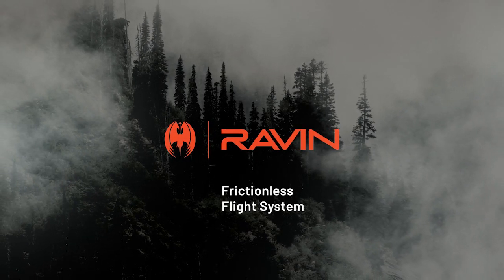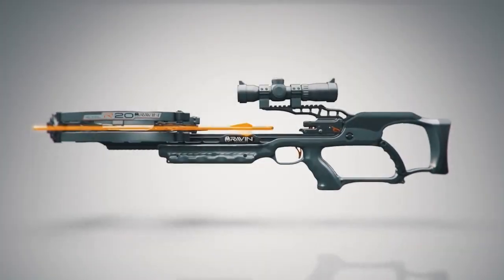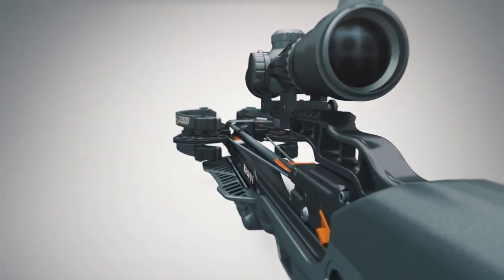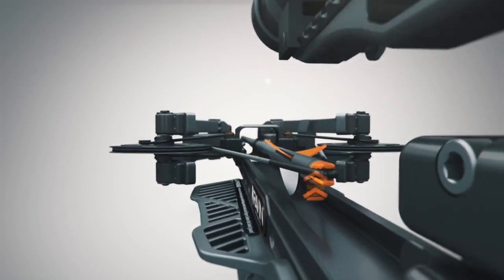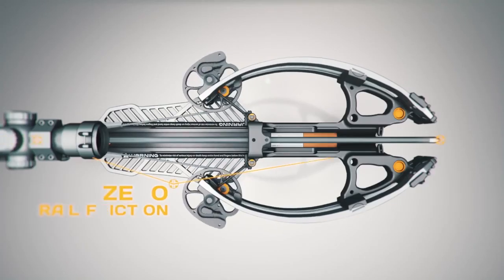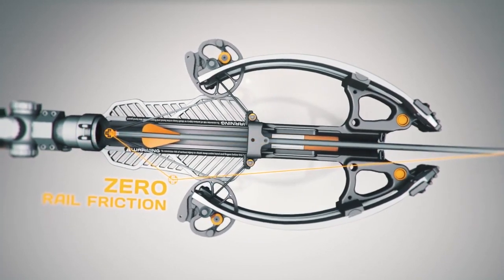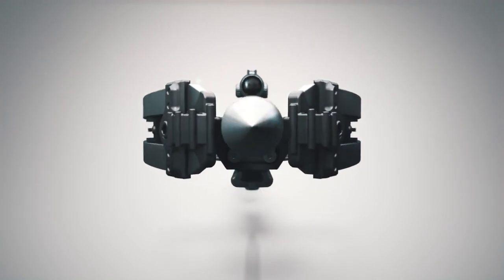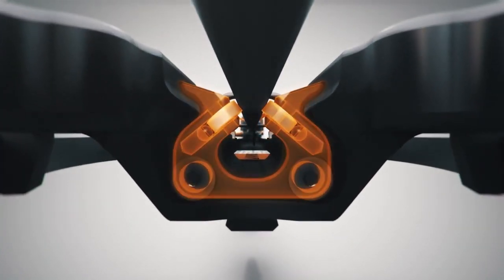Frictionless Flight System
This patent pending technology allows the arrow and string to free float above the rail, eliminating friction for consistent accuracy and increased string and cable life. This unique HeliCoil advantage delivers unmatched downrange accuracy with every shot.